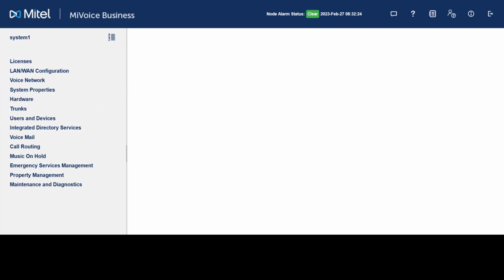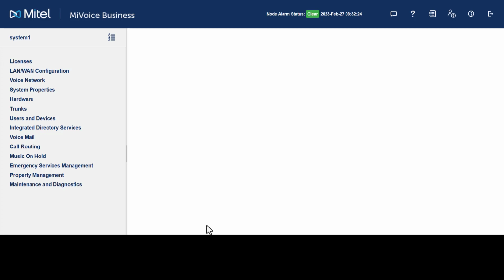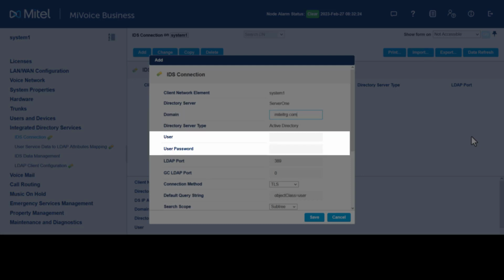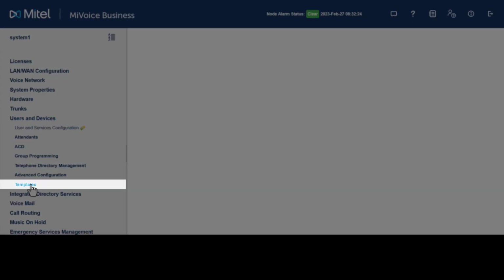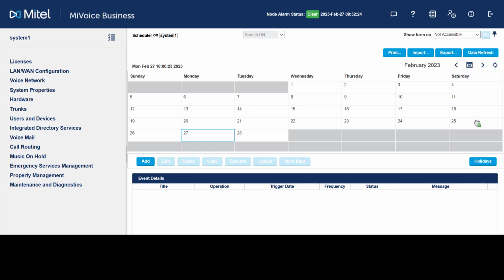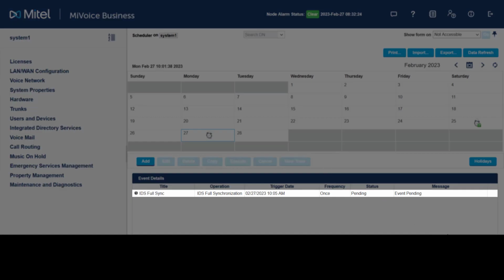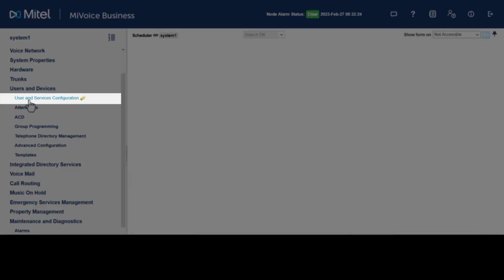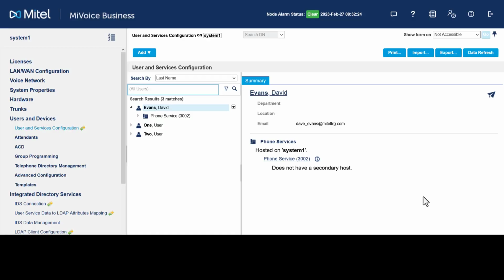Embedded System Management: Integrated Directory Service (IDS): MiVoice Business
This quick reference video demonstrates how to synchronize data with from the Integrated Directory Service (IDS) with the MiVoice Business database.